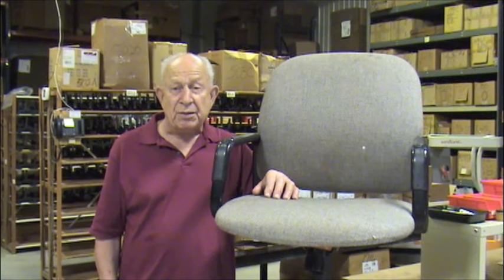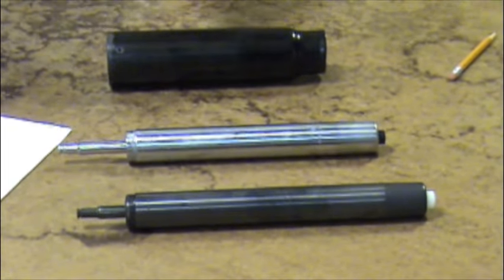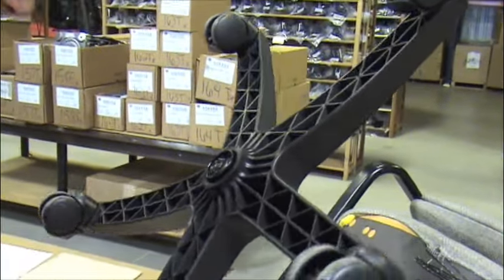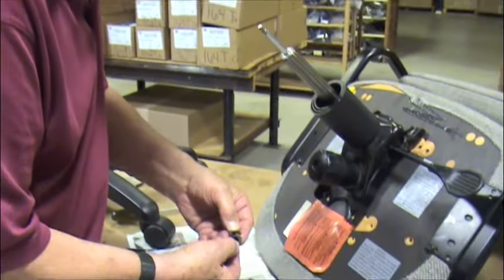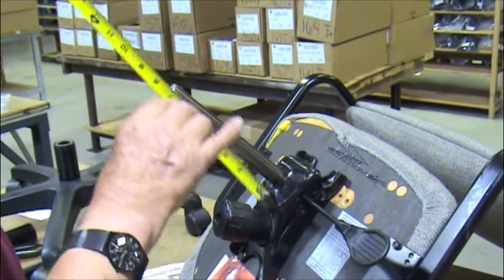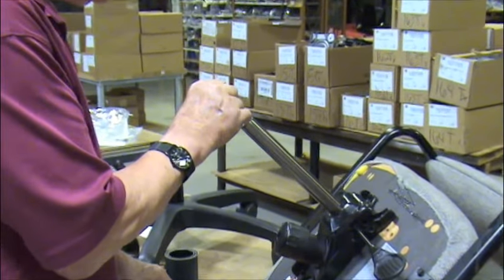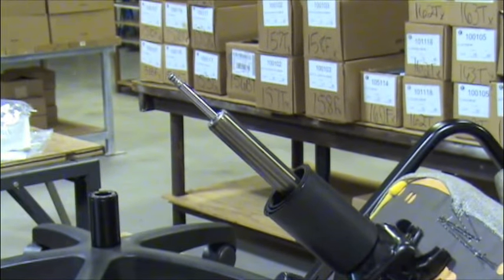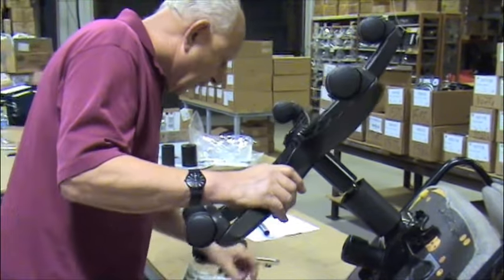How to Measure a chair Gas Cylinder for replacement install/remove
Watch this How-to video: to measure your existing gas cylinder for replacement on your office swivel chair.
Other swivel chair parts Videos
How to: Remove gas cylinder using a pipe wrench or Lift-Off®-
How to measure a chair Gas Cylinder for replacement-